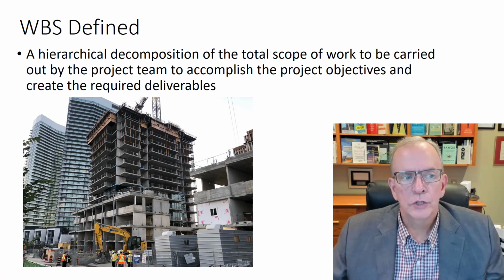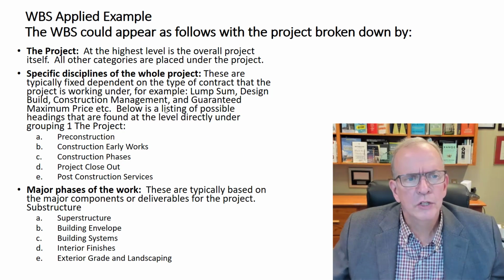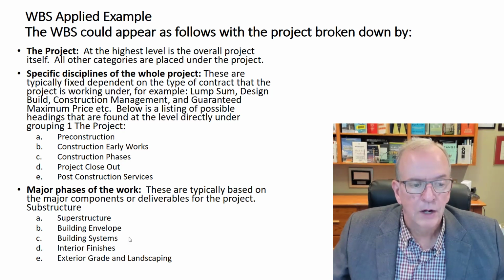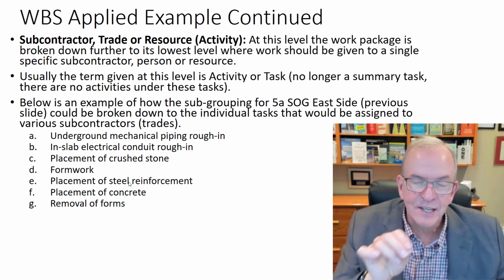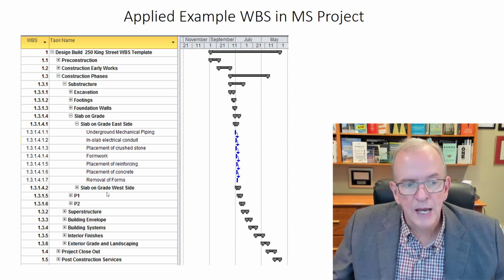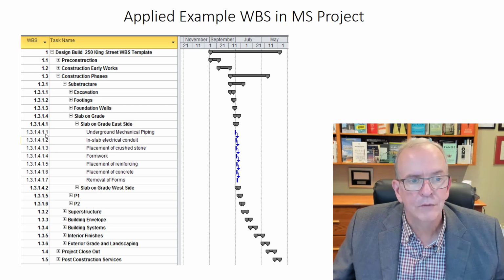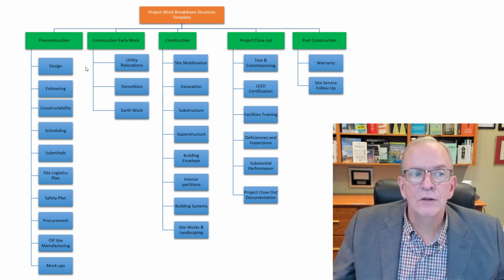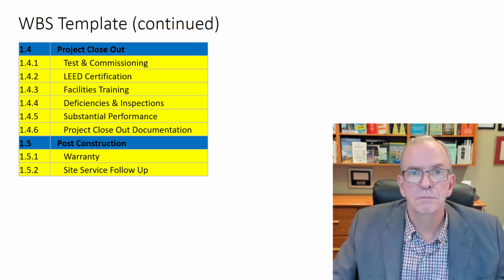PM Tips: WHAT IS A WORK BREAKDOWN STRUCTURE? HERE WE DEFINE AND SHOW HOW IT CAN BE APPLIED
In this video, using an applied example Tom Stephenson defines and goes over how a Work Breakdown Structure (WBS) is used on construction projects.  There are many benefits to developing an all-encompassing WBS that assists in effective project planning, monitoring, and controlling.  Here we dive deep into the topic that will improve your ability to more effectively manage your construction-related project.